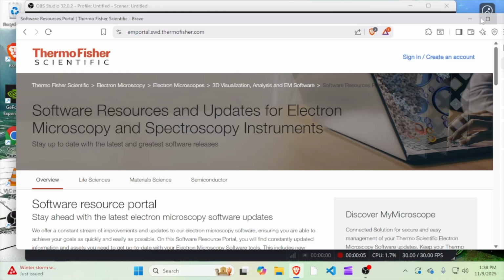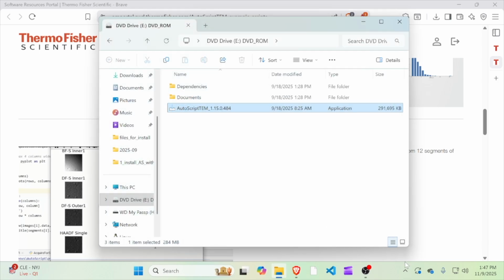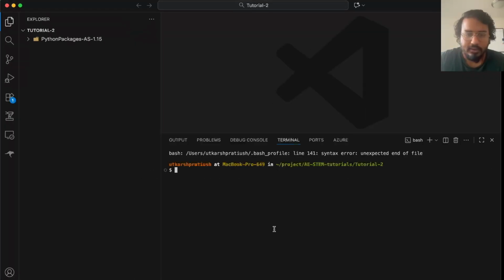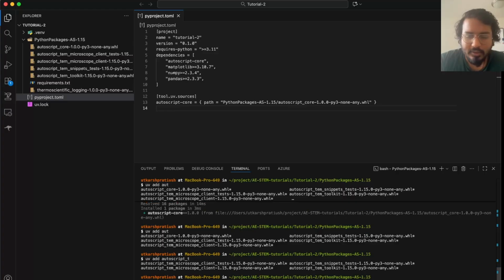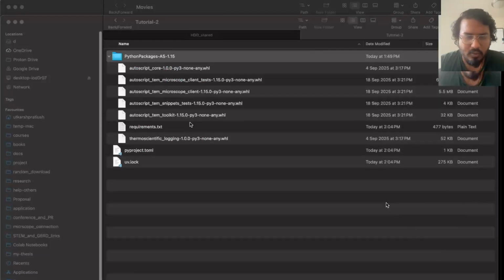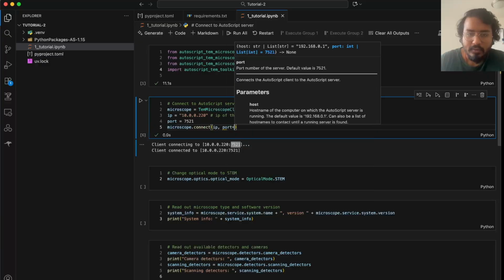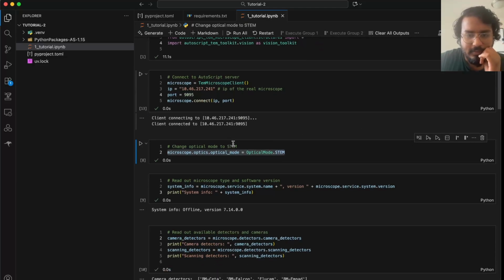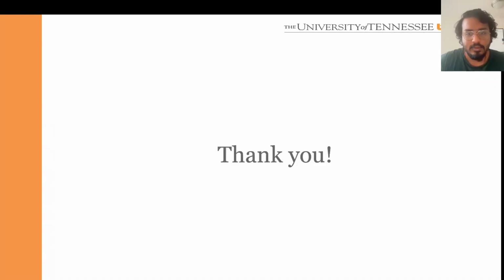Automated Electron-Microscopy 2: Scripting with AutoScript on a Personal Laptop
In this session, we’ll explore how to write and run AutoScript-based microscopy control scripts directly from your personal laptop.
This approach is extremely convenient — you can develop and test your code locally, and later transition to an HPC environment when higher computational power is needed.

I already have some ideas for the next tutorial, but I’d love to hear your suggestions as well.

Medium Post related to the code snippet used in the video

Commands list:
uv init --bare
uv add numpy
uv add matplotlib
uv add pandas
cd PythonPackages-AS-1.15/
uv add autoscript_core-1.0.0-py3-none-any.whl
uv add autoscript_tem_microscope_client_tests-1.15.0-py3-none-any.whl
uv add autoscript_tem_microscope_client-1.15.0-py3-none-any.whl
uv add autoscript_tem_snippets_tests-1.15.0-py3-none-any.whl
uv add autoscript_tem_toolkit-1.15.0-py3-none-any.whl
uv add thermoscientific_logging-1.0.0-py3-none-any.whl
cd ..
uv add pillow
uv add colorama
uv add opencv_python
uv add lxml
uv add defusedxml
uv add h5py
uv add pytest
uv add pyside6
uv add ipykernel